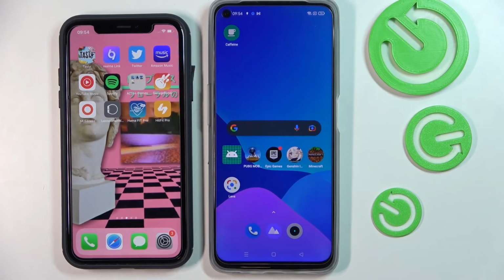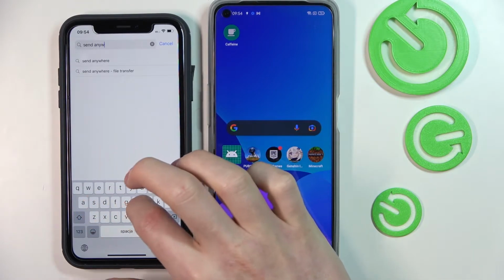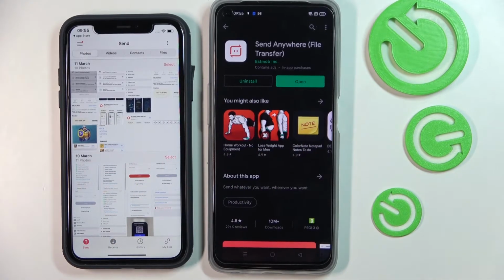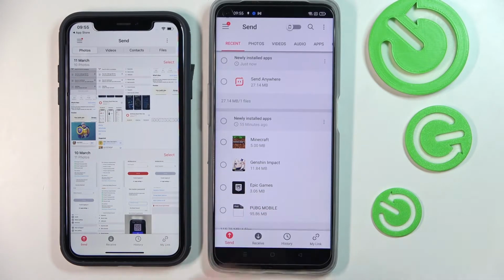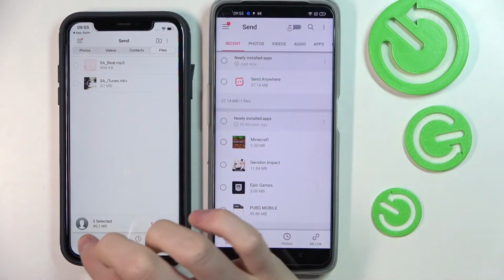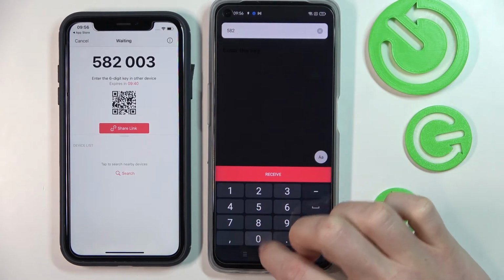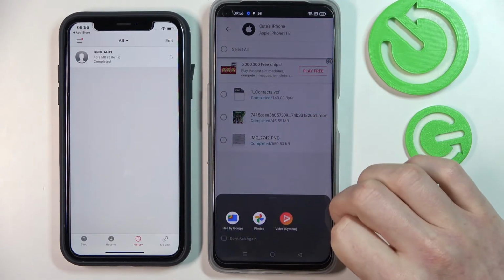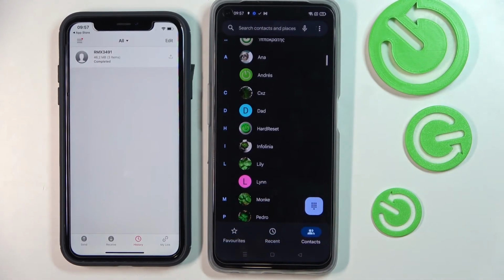How to easily Transfer Data between an OLD iPhone and the NEW Realme 9i?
In this video tutorial, we will show you how to simply, quickly and efficiently transfer all data from Apple iPhone to Realme 9i. We will use the free Send Anywhere app for this process, which you can download from the App Store, Play Store or App Gallery if you will be using a phone from Huawei without Google Services. With this app you will send data such as photos, videos, contacts, documents, music, app. Note that you must be connected to the same WiFi network on both devices to correctly exchange the marked data between them. Once the data is transferred, it will be visible on the new phone as well as the old one, so you don't have to worry about your data disappearing in the process of sending.

How to Transfer Files from iPhone to Realme 9i? How to Move Data from iPhone to Realme 9i? How to Copy Data from iPhone to Realme 9i? How to Transfer Photos to Realme 9i? How to Copy Contacts from iPhone to Realme 9i?